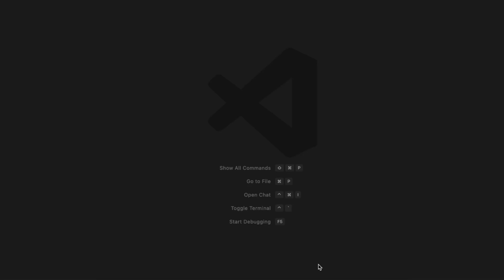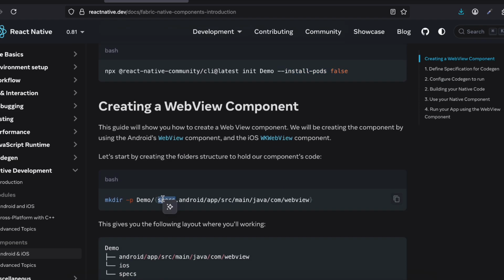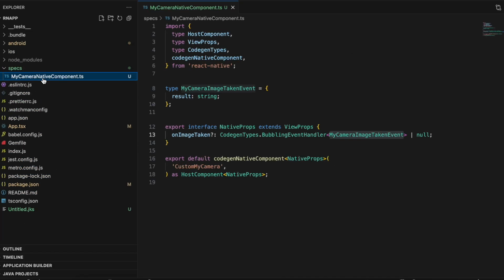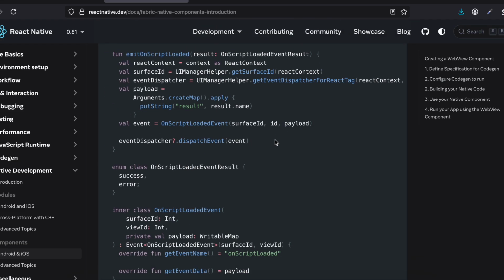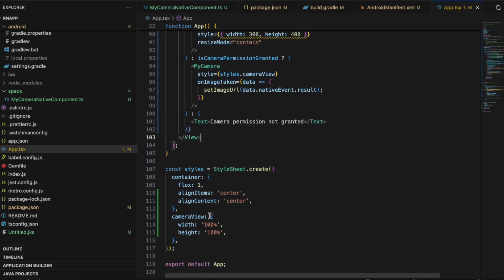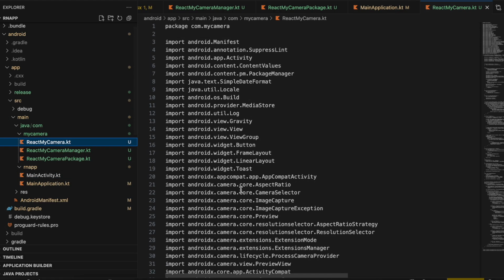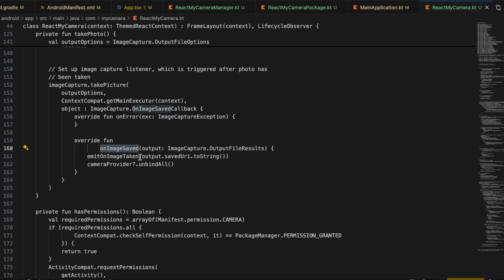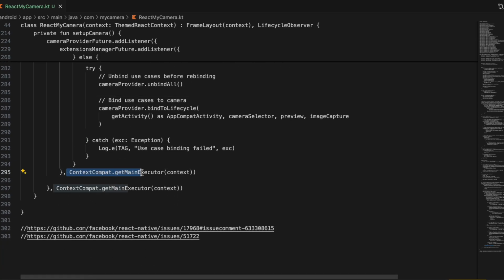How to Apply Face Retouch in React Native’s New Architecture for Android using CAMERAX